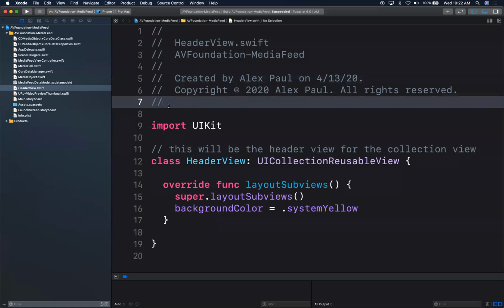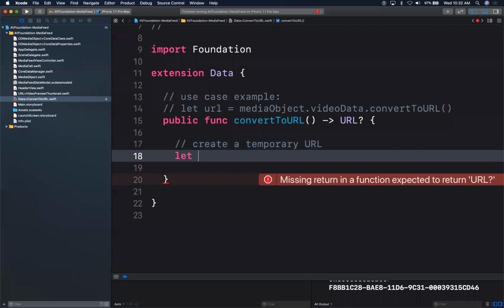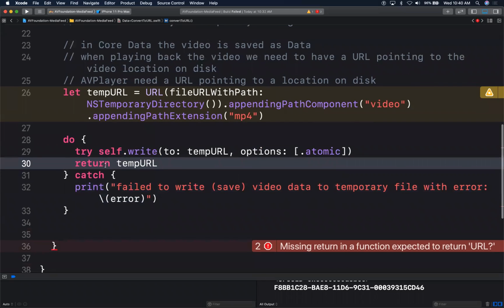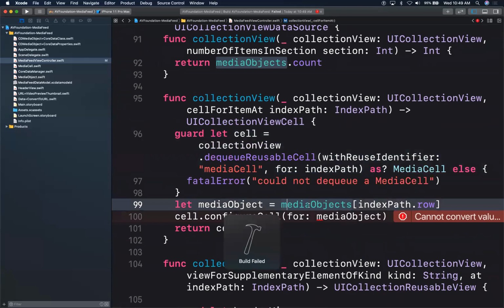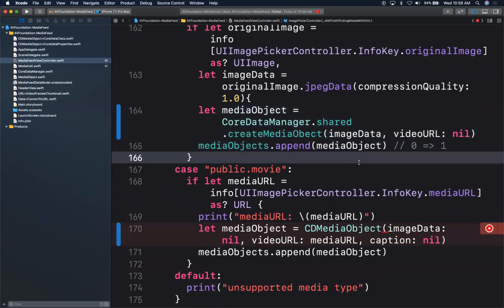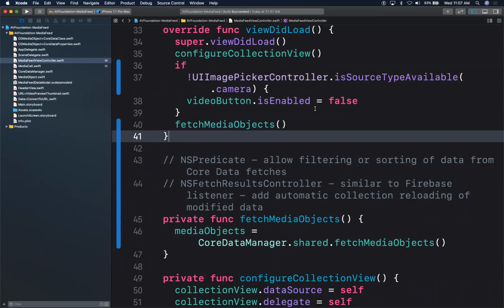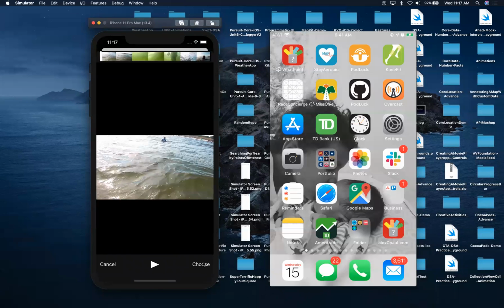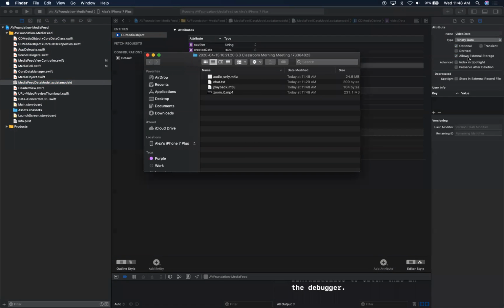AVFoundation - MediaFeed - Part 6